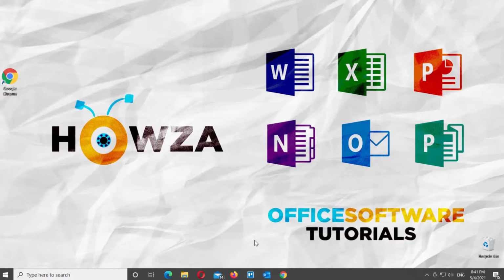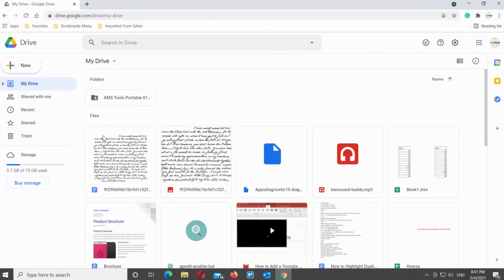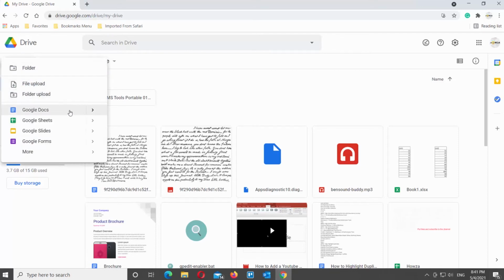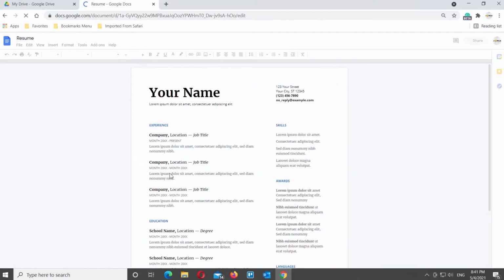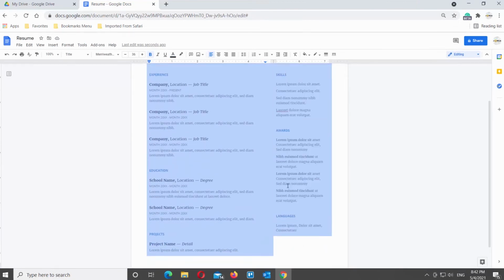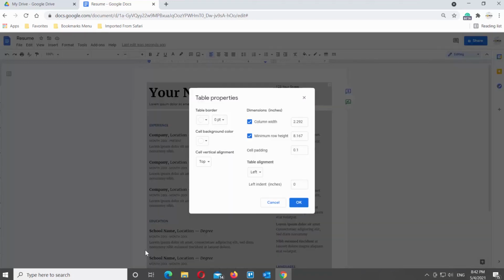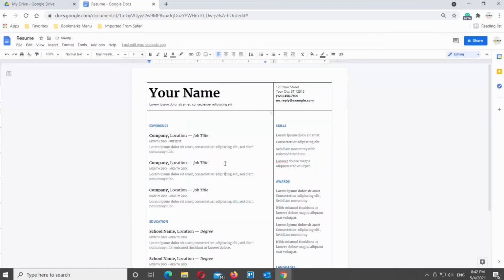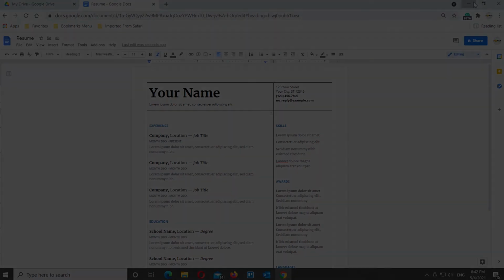How to Make a CV on Google Docs in Google Drive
Hey! Welcome to HOWZA channel! In today's tutorial, we will teach you how to make a CV in Google Documents.
Writing a resume is your chance to present your previous experience, education and skills to your next employer. No matter where you are at this stage of your career, tailoring your resume to the job posting and job industry can increase your chances of getting an interview with the hiring manager.
To create an effective resume, it's helpful to use a word processor like Google Docs that offers a variety of templates to help you get started.
Open your Google Drive. Click on New at the top left corner of the window. Select Google Docs and click on From a template. A new tab will open.
Scroll down to Resumes block. Choose the template that you prefer and click on it to edit.
Select the whole template. Click on Format tab at the top tools bar. Go to Table and choose Table properties from the list. A new window will open.
Go to table border. Click on the color and choose the color of the borders. Click on the borders width and choose the value that you need. Click Ok. The CV will have a table look.
Edit the tamplate and fill it in with the information that you need.